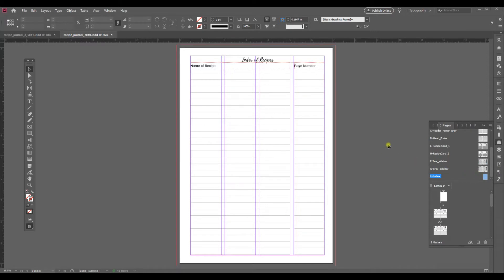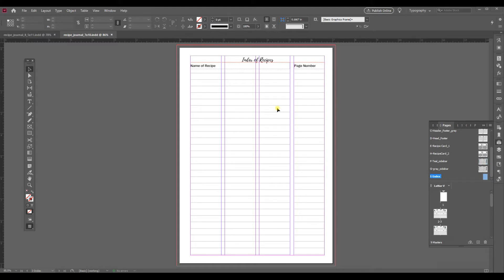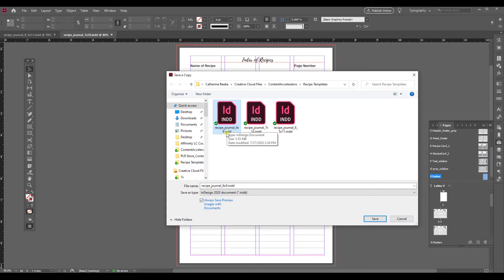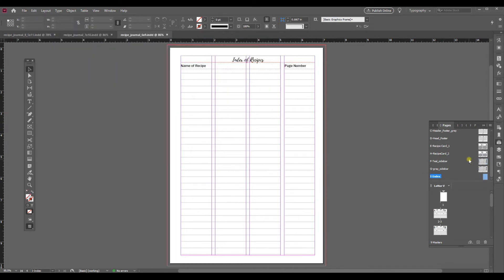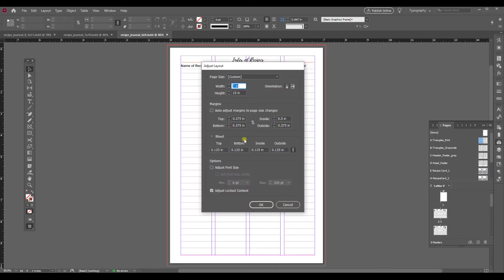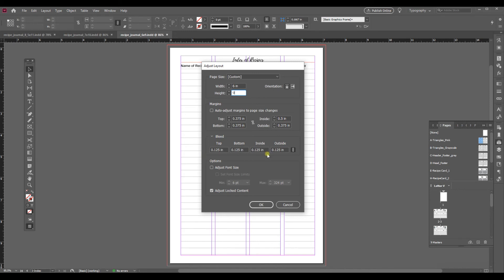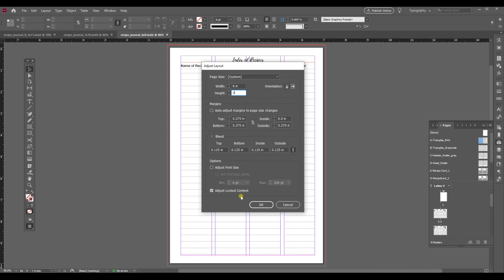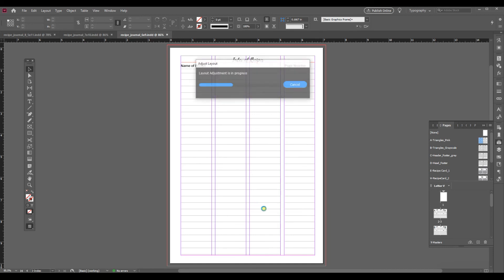Adjust Layout Size in InDesign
If you are creating low content books and want to adjust your book size to something different, this video will show you how. In this video I take a 7x10" journal interior and adjust it to 6x9".

Of course no automated process is perfect, so you should always go through your new manuscript and proof it. Specifically, you may need to adjust some of the alignment, line spacing, and font sizes.

Don't forget to make your adjustments on a copy of your original file.

New to InDesign? Learn to create low content books with this powerful software